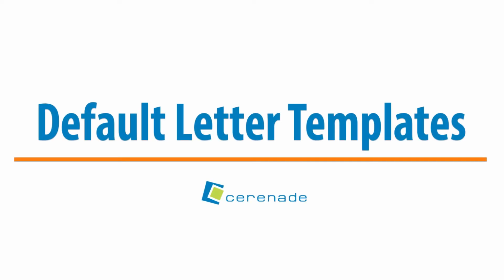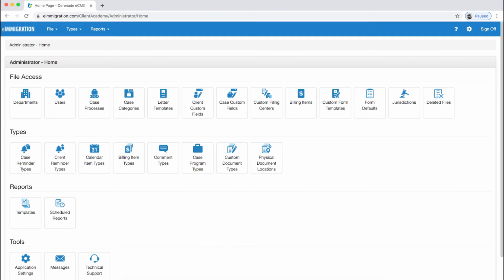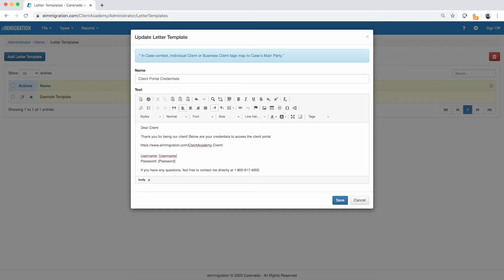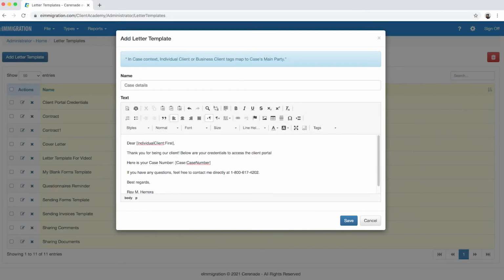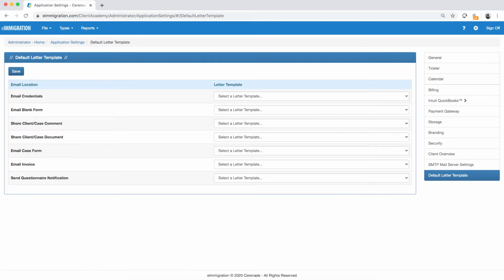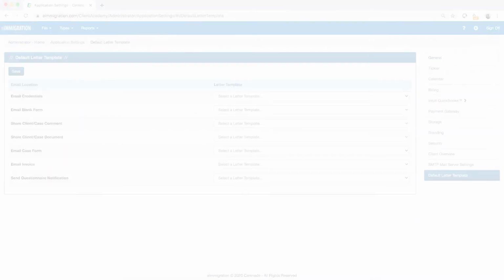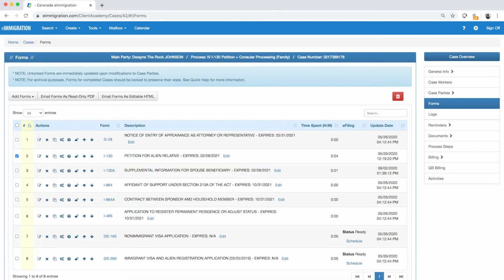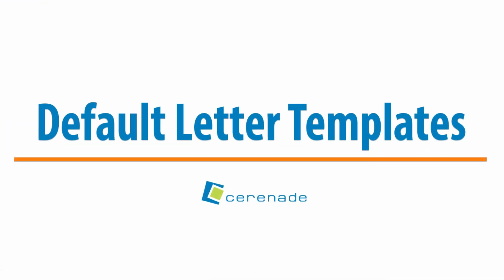Changing Default Letter Templates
This video demonstrates how to create and assign default letter templates for various functions in eimmigration. You'll learn how to design a reusable email message with tags that auto-populate client or case information, and then set it as the default template for tasks like sending forms, invoices, or client credentials.

Jump to a specific section in the video by using the chapters below.